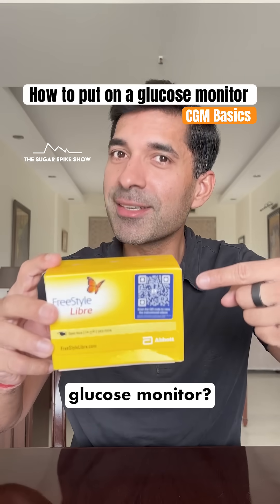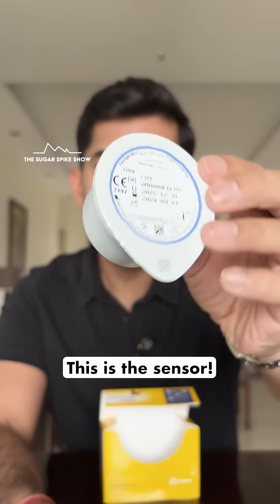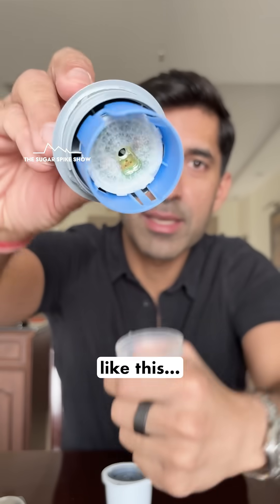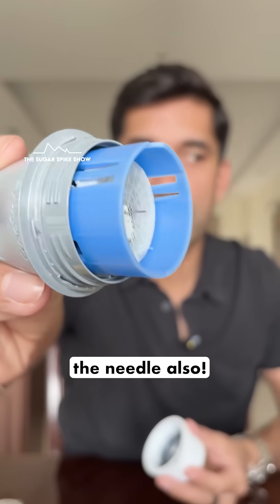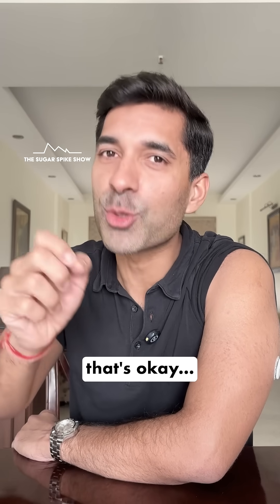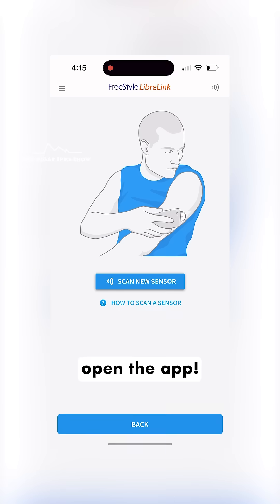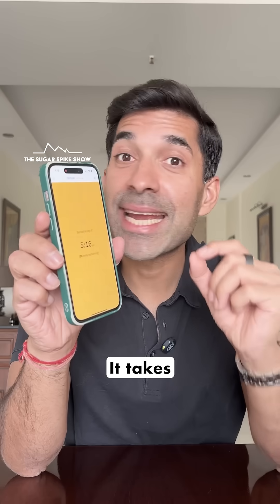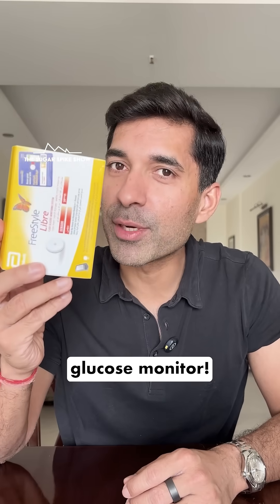EP207: How to put on a glucose monitor | CGM Basics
In this short series, I’m sharing everything I’ve learned from using a CGM myself — from how to apply it, to how to get the most out of it, along with my top tips and tricks. Whether you’re just getting started or already using a CGM, this series will make the journey easier and more effective. Please remember, this series is meant to share my experiences and not promote or recommend the use of CGMs.
CGM Basics:
#1: How to put on a glucose monitor **TODAY**
#2: How best to use a glucose monitor
#3: My best tips & tricks
*Please note* If your blood sugar levels are healthy, I don’t think you need a CGM device. Best is to consult your doctor before getting one.